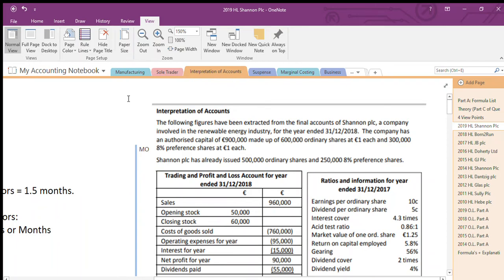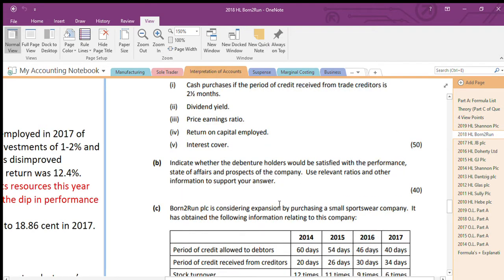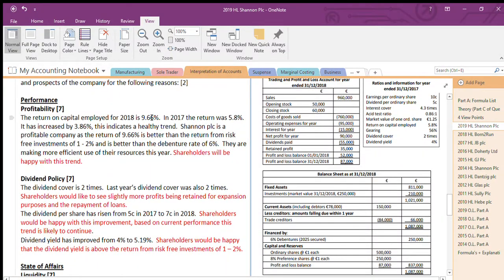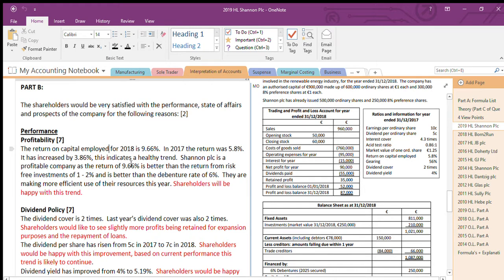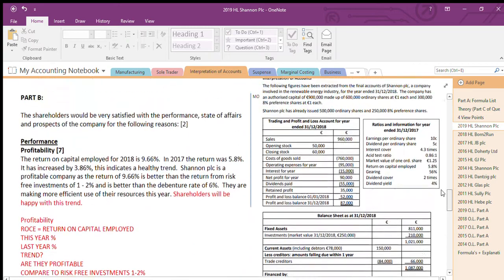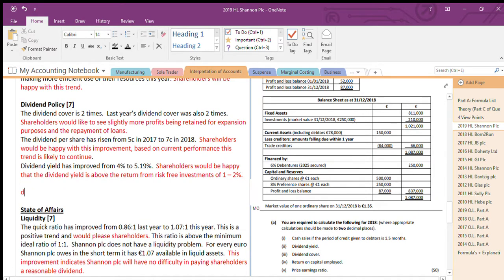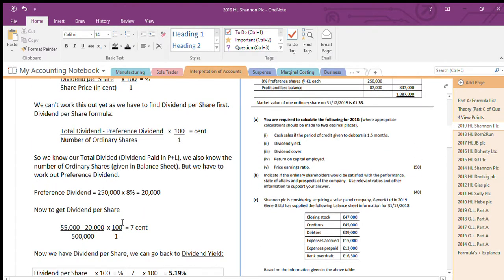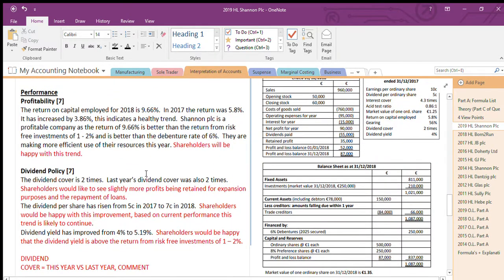Accounting: 2019 Interpretation of Accounts HL Shannon Plc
Leaving Cert Accounting